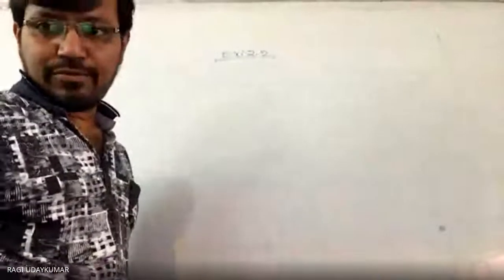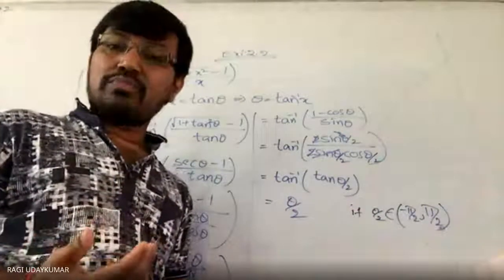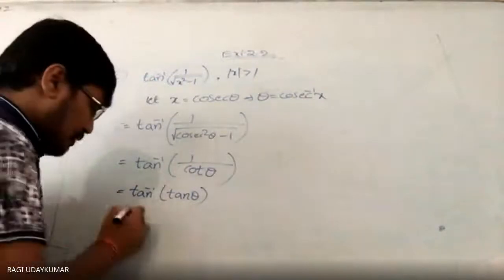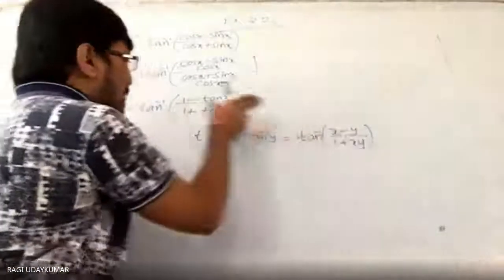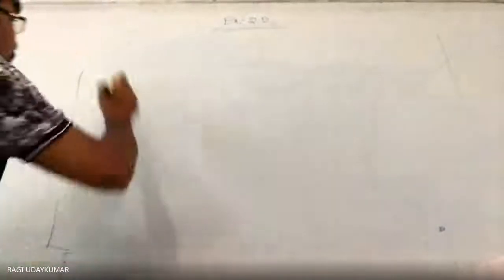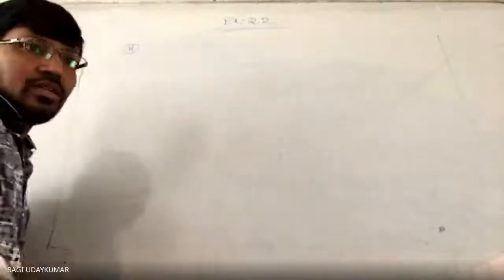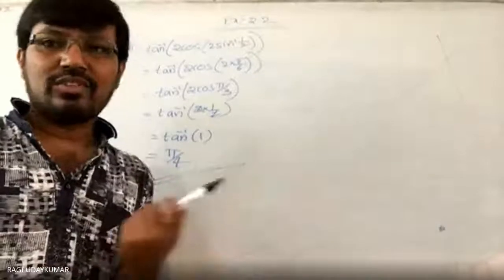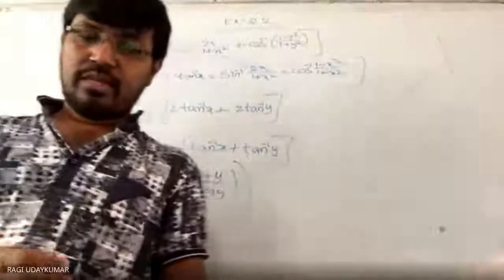Class 12#NCERT# Ex 2. 2 1 to 13